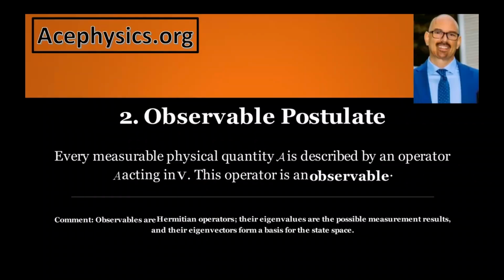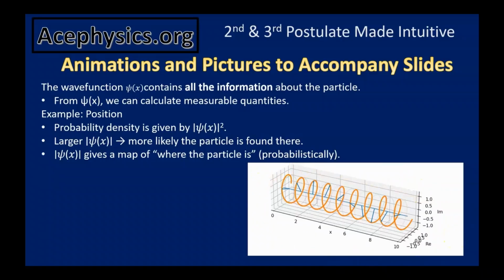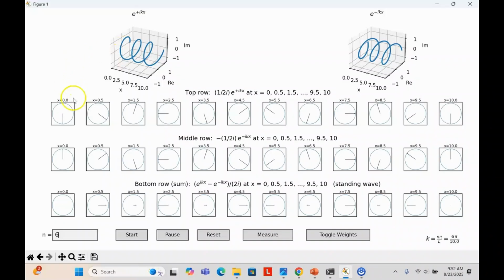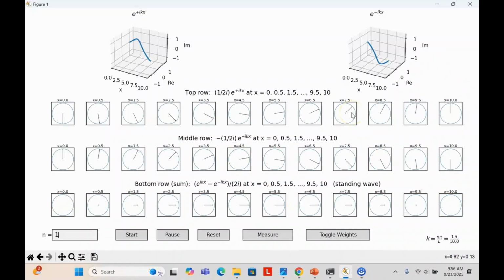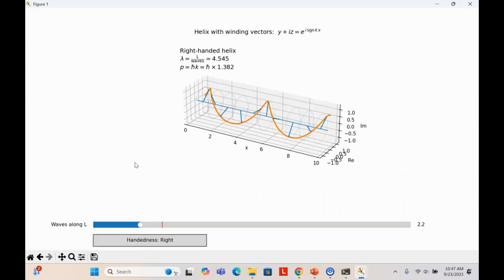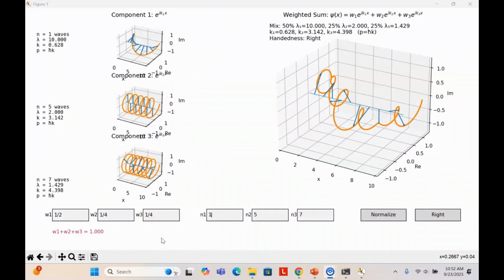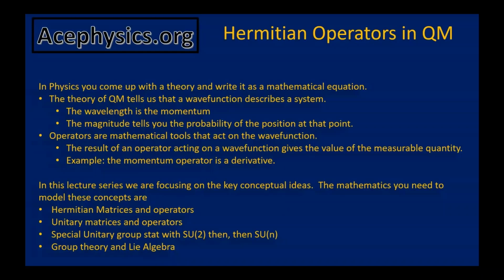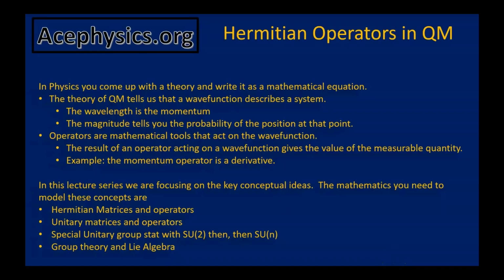Quantum Mechanics Postulates Explained Visually — Postulates #2 and #3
Are you ready to finally understand quantum mechanics instead of getting lost in endless equations? This series is designed to give you the big-picture framework you need to make sense of the subject. In this second video, we dive into Postulates 2 and 3 of quantum mechanics, as introduced in the classic Cohen–Tannoudji textbook, and explain them with clear visuals, animations, and step-by-step breakdowns.

You’ll learn how the wavefunction ψ(x) connects to real, measurable information about a particle. We’ll explore:

Probability density: why |ψ(x)|² tells us where a particle is most likely to be found.

Superposition and standing waves: how combining +k and –k plane waves reveals the probability pattern of a particle in a box.

Momentum from wavelength: the key relation p = ħk, and how complex exponentials act as the building blocks of quantum mechanics.

Momentum operator: why derivatives naturally give us momentum in quantum theory.

This is more than just equations — it’s about seeing quantum mechanics with animations, corkscrew wavefunctions, and intuitive explanations that connect the math to the physics.

This is the best YouTube series to truly learn quantum mechanics. Instead of overwhelming you with abstract formulas, each postulate is explained visually and conceptually, so you can understand what the math is really saying. Whether you’re an AP Physics student, a university physics major, or someone passionate about quantum theory, this series will give you a solid foundation in quantum mechanics.

If you missed Video 1 (Postulate #1), check it out for the full story — but you can still start right here with Postulates 2 and 3.

👨‍🏫 About Me — Dr. Jacob Hudis

I am Dr. Jacob Hudis, and I offer professional physics and math tutoring at AcePhysics.org
. I hold degrees in Applied Physics and Applied Mathematics from Columbia University, a Master’s in Physics from Johns Hopkins University, and a PhD in Condensed Matter Physics from Florida State University, where I conducted research at the National High Magnetic Field Laboratory.

I also worked in Silicon Valley as an RF electrical engineer at Novellus Systems before returning full-time to teaching and tutoring. With over 25 years of experience, I have taught at top private high schools (AP Physics, AP Calculus, and advanced math subjects) and quantum mechanics at the university level for 5 years.

If you’re looking for personalized help in quantum mechanics, physics, or math, visit AcePhysics.org